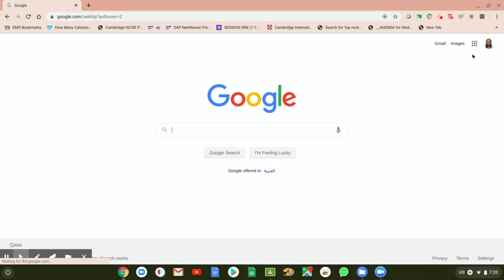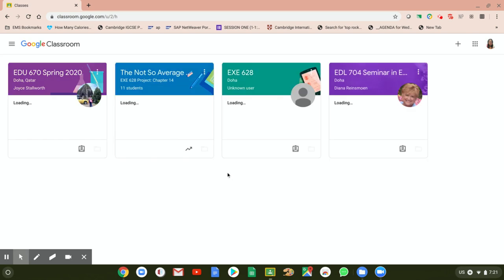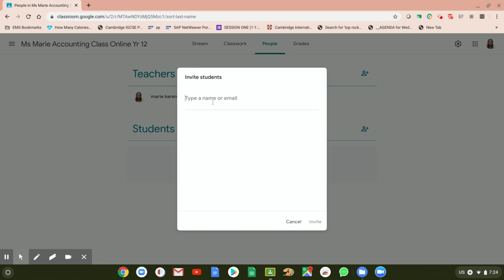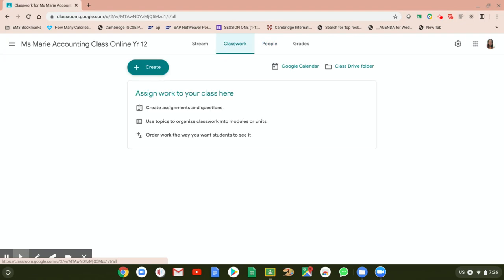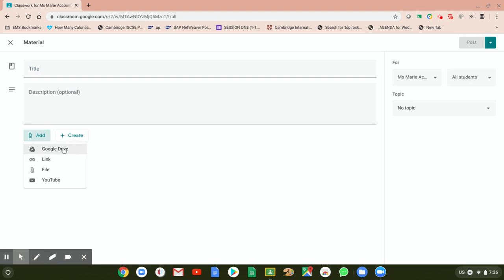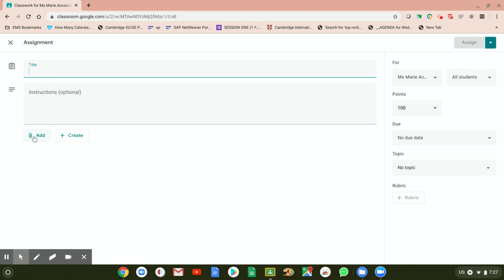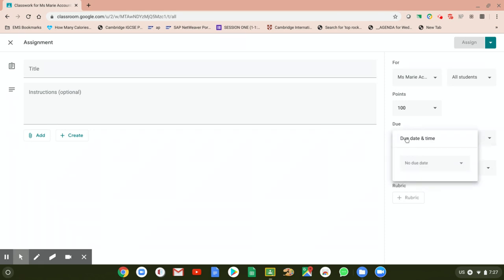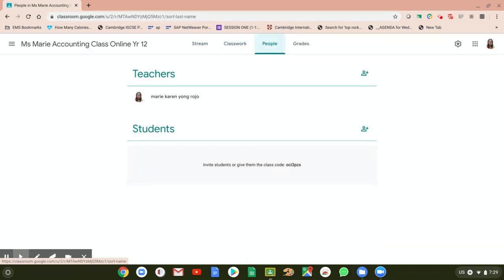How to create a google classroom for newbie online teachers